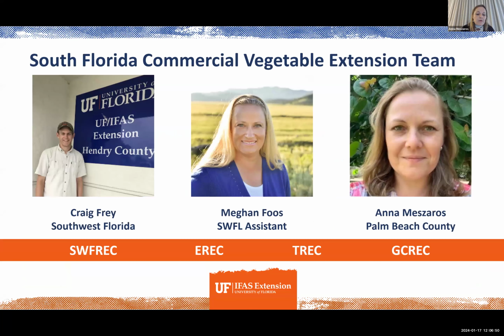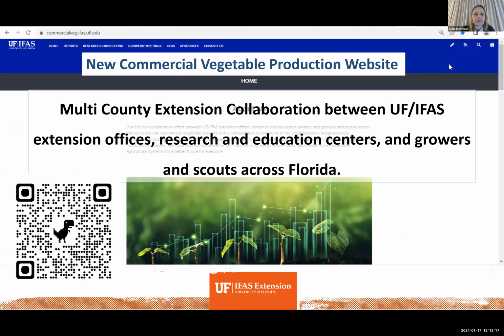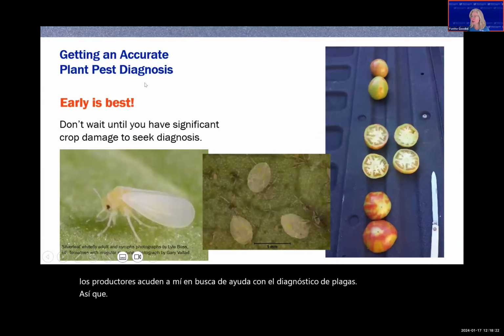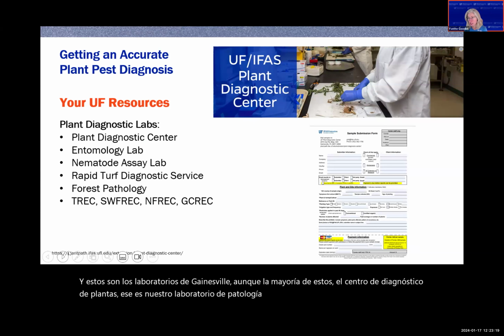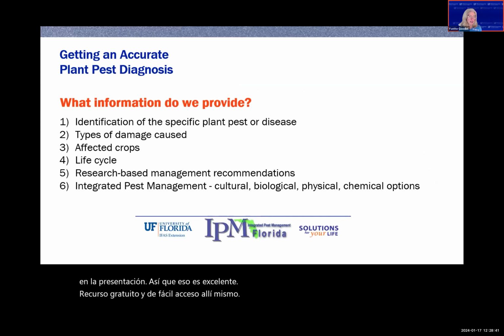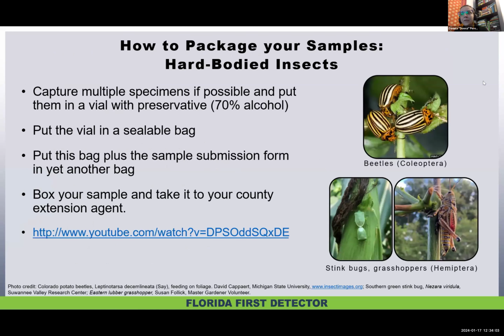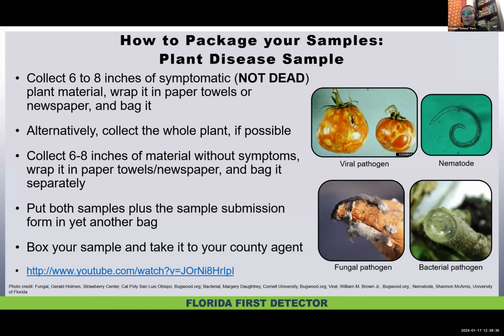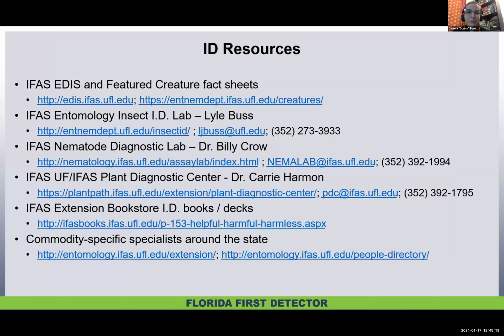Vegetable Pest & Disease webinar, January 2024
First of a monthly webinar series for commercial and hobby vegetable growers, focusing on pest and disease issues and their management. The January session focused on pest and disease diagnosis as the first step in management. We shared UF resources for diagnosing pest/disease issues, including the South Florida Vegetable Grower Hotline, as well as best practices for collecting a well-preserved sample to send in for diagnosis.